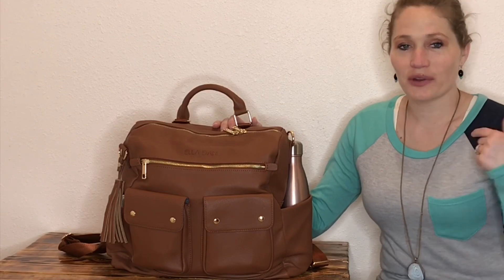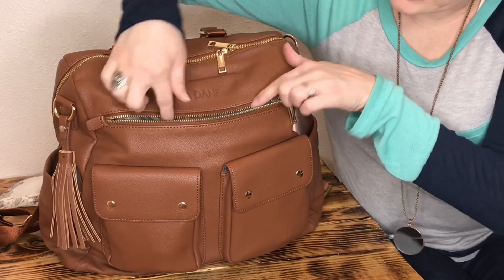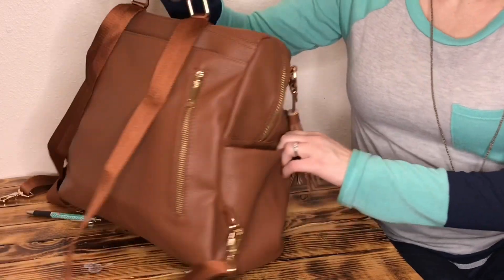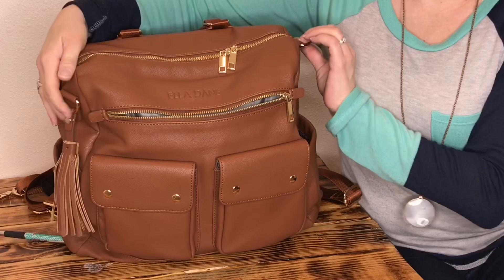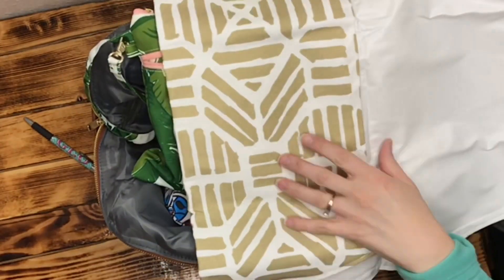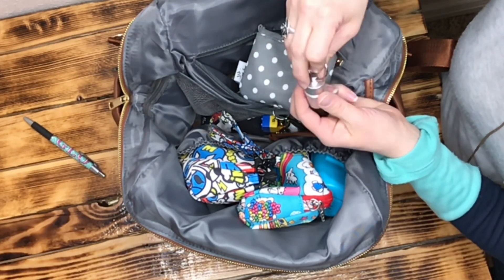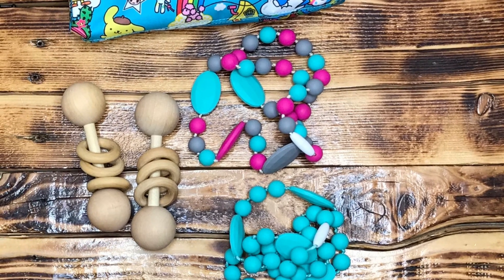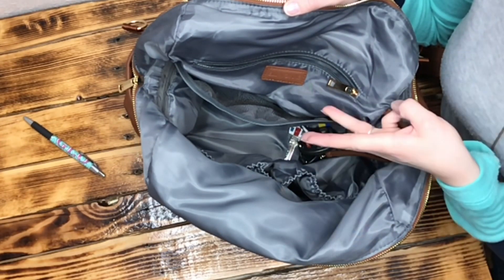Ella Dane 3.0 | PACK WITH ME | glo MOMMY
This is the long awaited newest version ( 3.0 as of Oct 2018) Ella Dane convertible diaper bag from Ella Dane Designs, that was recently on Kickstarter! See how I have it packed up for 3 in diapers ( twin 11 month girls, 2 1/2 year old son ) and what exactly this bag can hold!

Yoobi pencil case

My Favorite Things on Amazon: pull case, bottles, swell bottle, blender bottle go stack, Logan + Lenora,